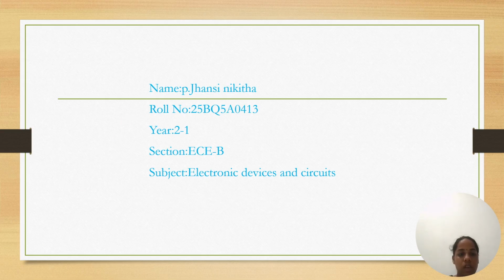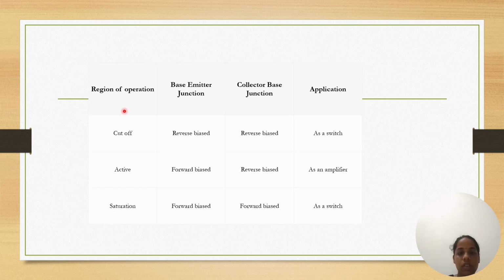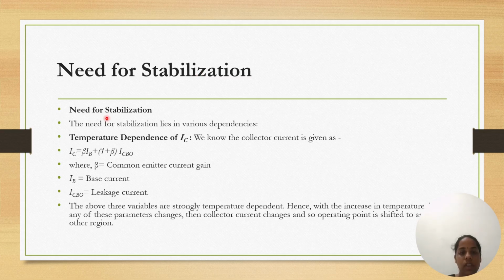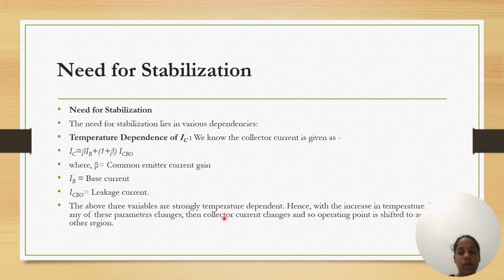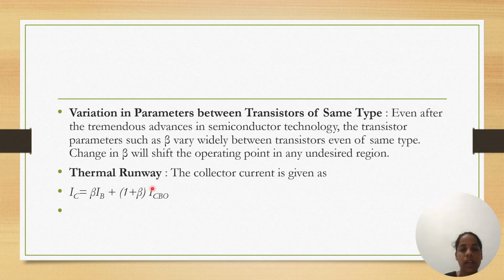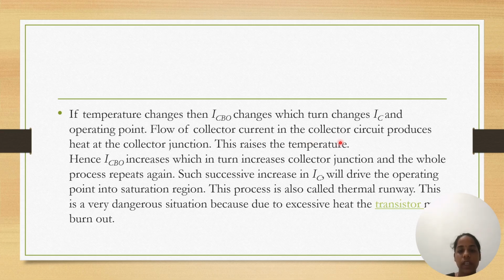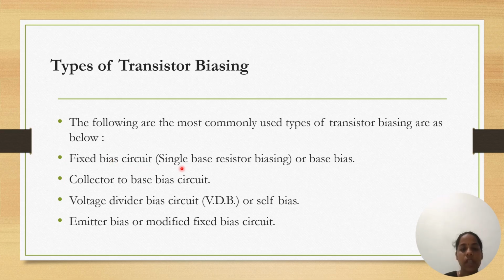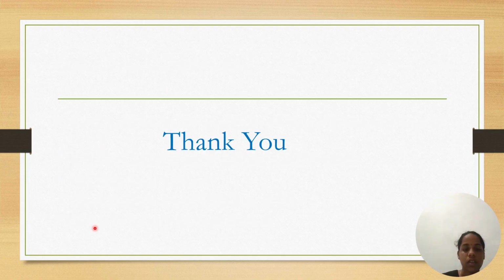25BQ5A0413 EDC MID-2